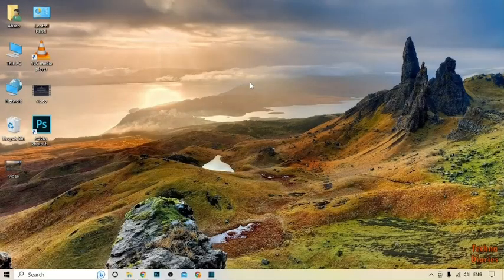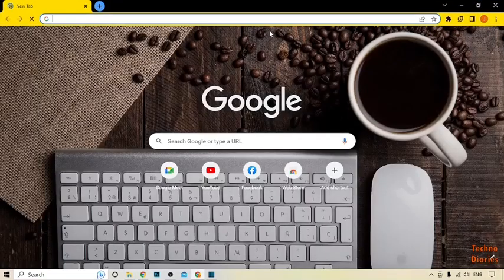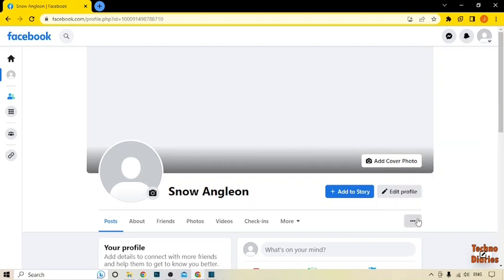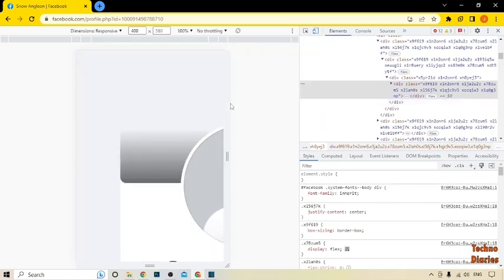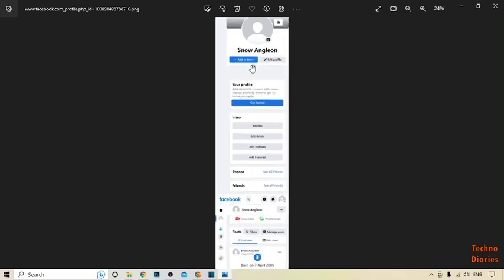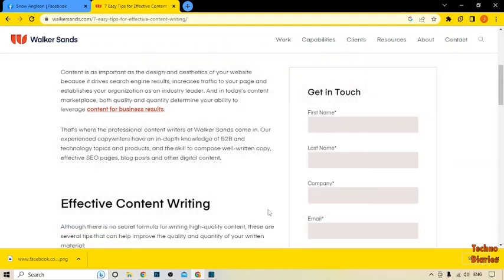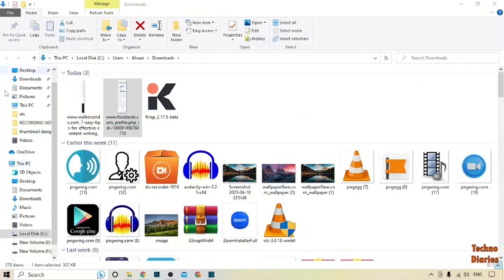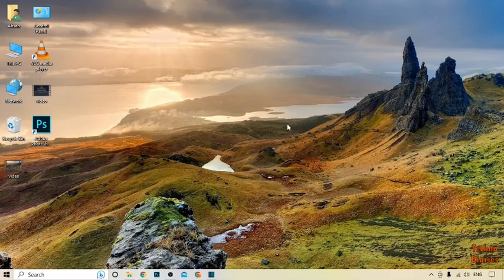💥 How to Take Scrolling Screenshot in Windows 10 - Full page Screenshot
In this video, i will show you How to Take Scrolling Screenshot in Windows 10. There are very easy steps. I hope it will be helpful to you. Keep watching this video to fix the problem about How to Take Scrolling Screenshot in Windows 10.